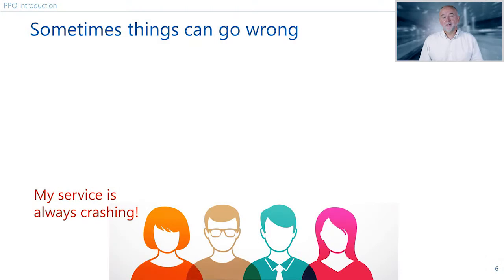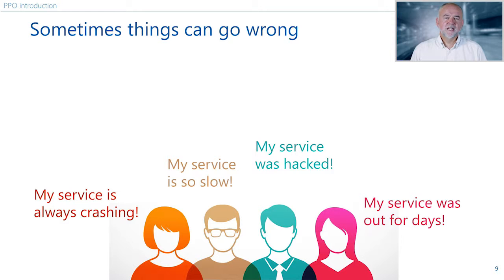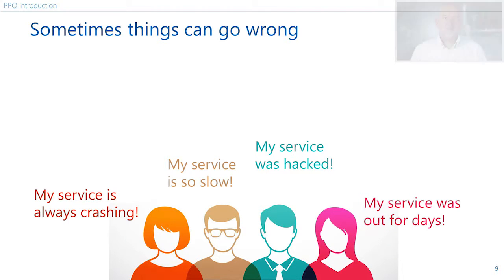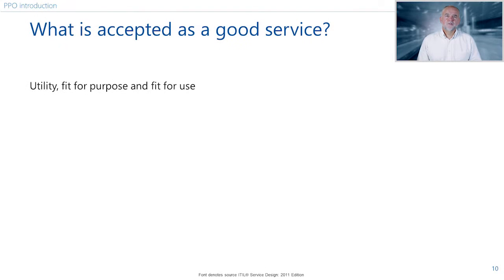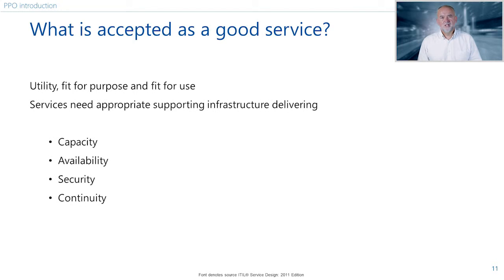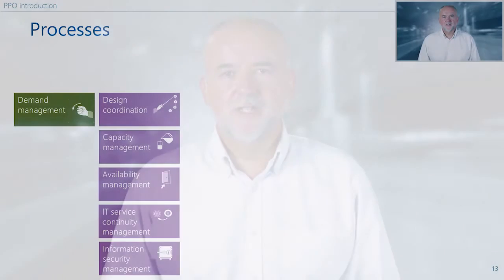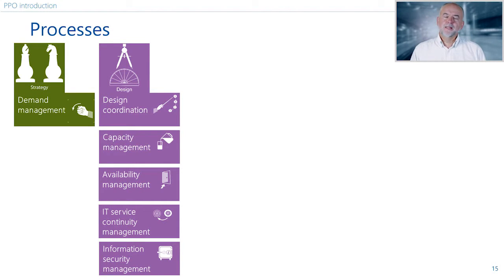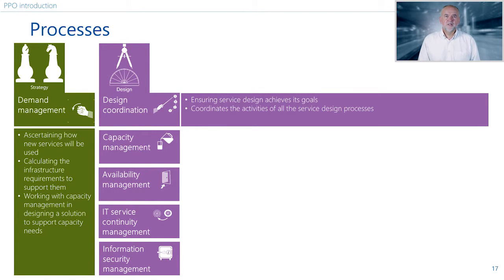ITIL® Capability Certificate in Planning, Protection and Optimisation